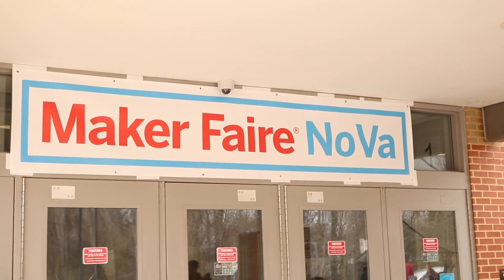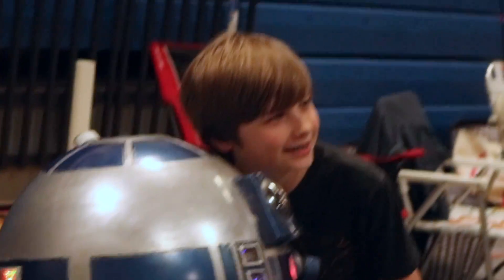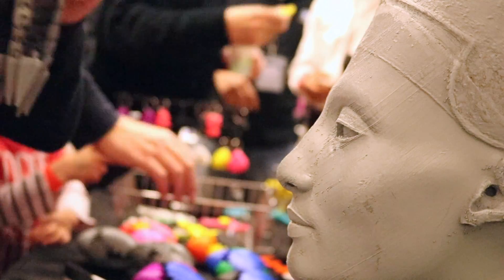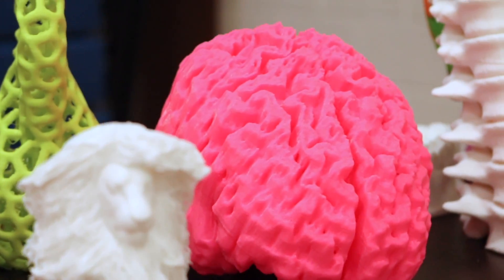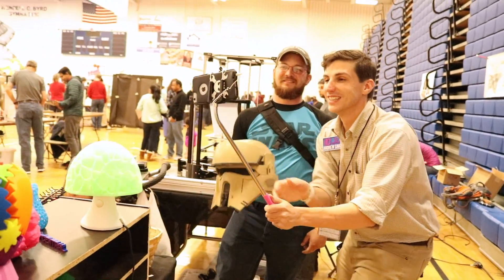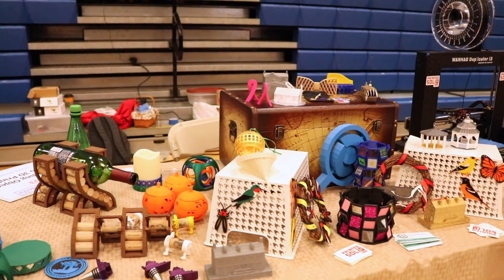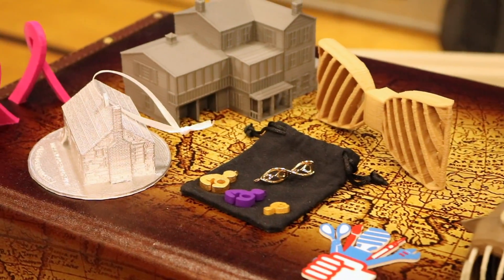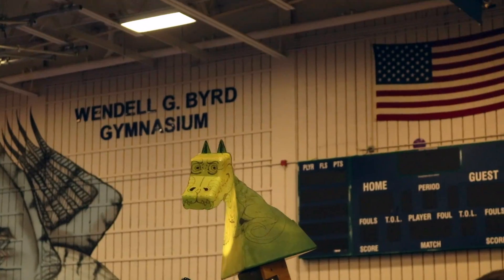2017 NoVA Maker Faire - Reston, VA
Our 4th year in a row at the NoVA Maker Faire, but our first time making a video! We ran into some old friends, saw a ~ton~ of robots, and had a blast! Want to learn more about what a Maker Faire is? Watch the video and find out! MORE BELOW ↡↡↡↡